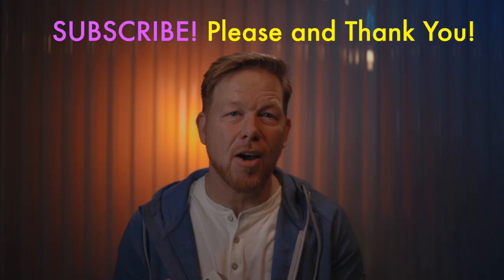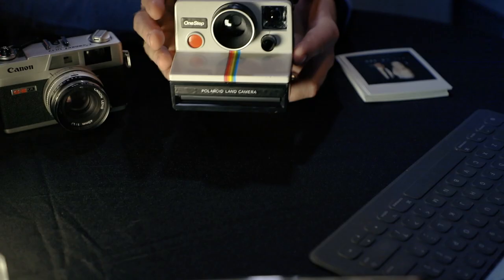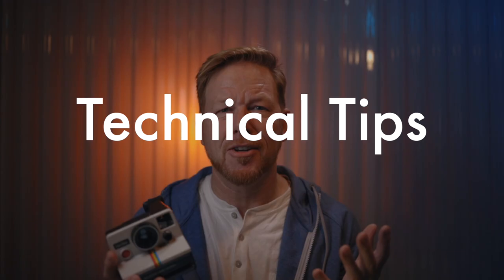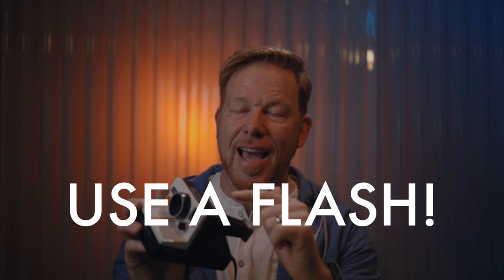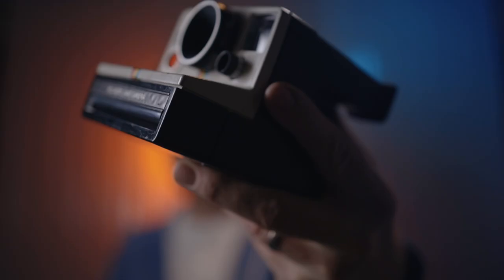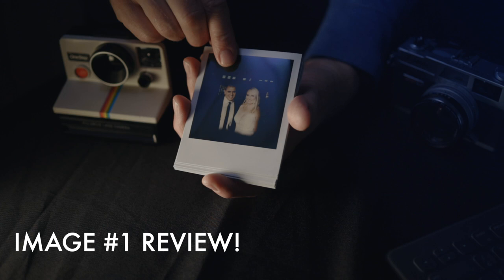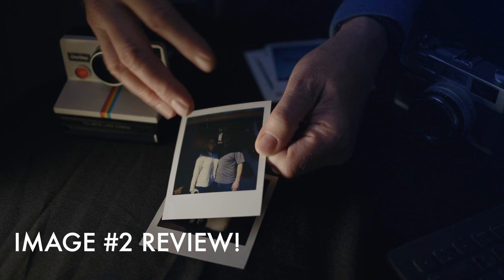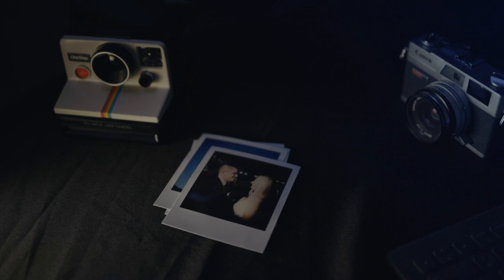Polaroid OneStep Tips & Image Review!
What's your favorite instant camera? What are your instant camera tips or tricks? I am enjoying the Polaroid OneStep, a vintage instant film camera. In this video, I share my tips for taking better photos with a vintage Polaroid OneStep.